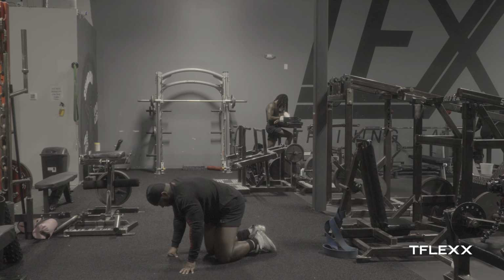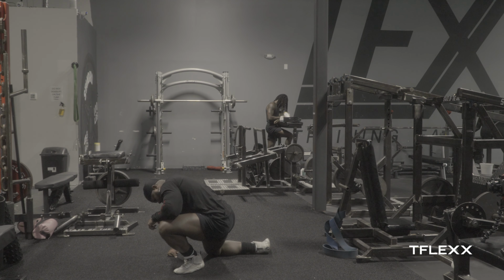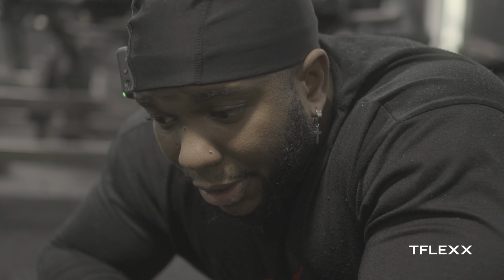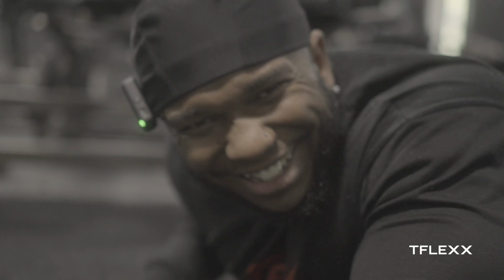A Different Approach | Hamstring Training | 9/02/2024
Kicking this series off with a new way that I'm attacking my training and documentation. Full Hamstring focused Leg Day. Complete with tips and exercise breakdowns. Let me know how y'all like it?